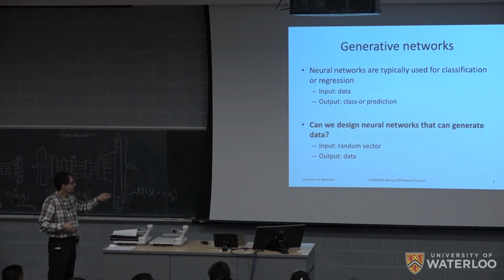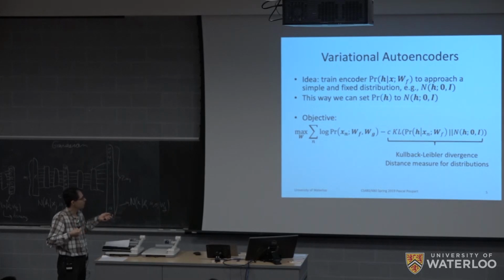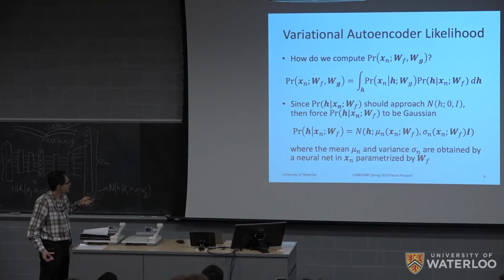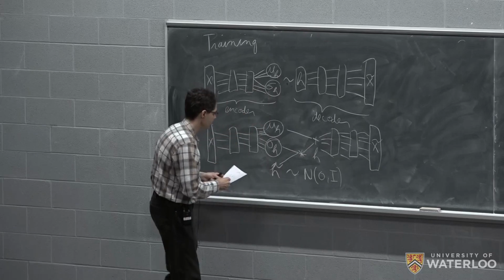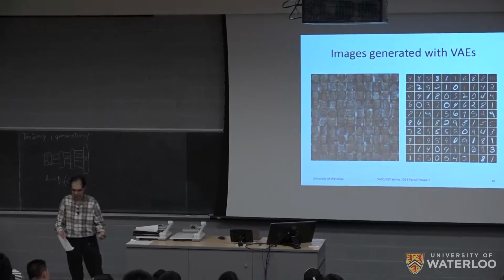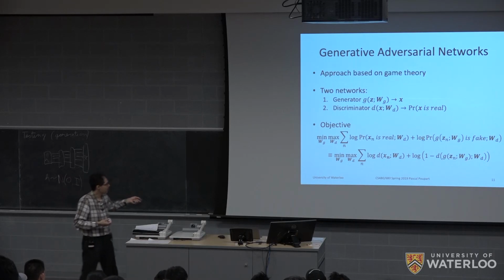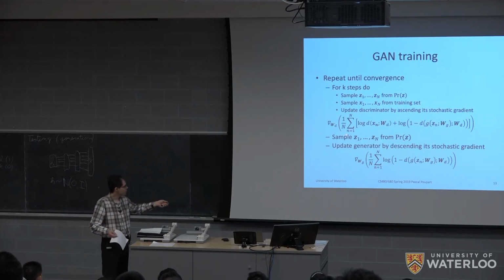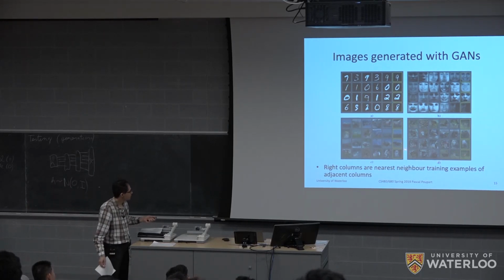CS480/680 Lecture 21: Generative networks (variational autoencoders and GANs)